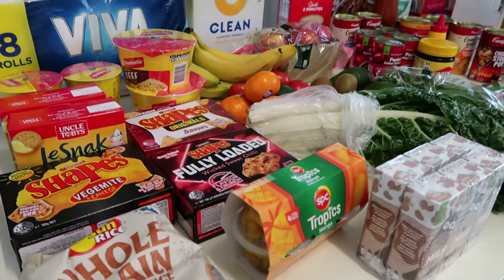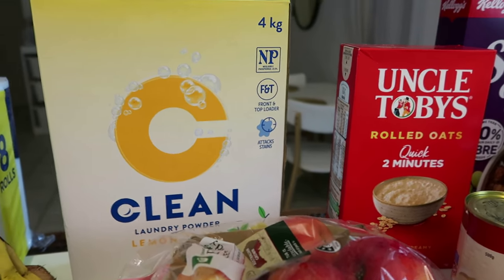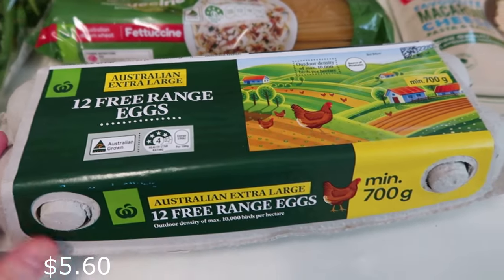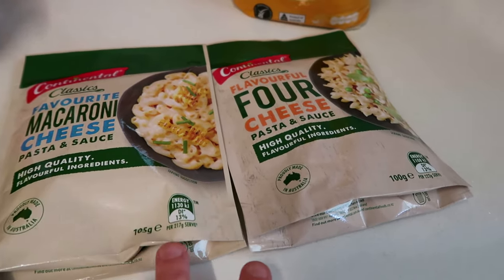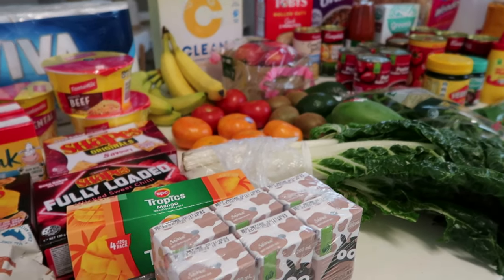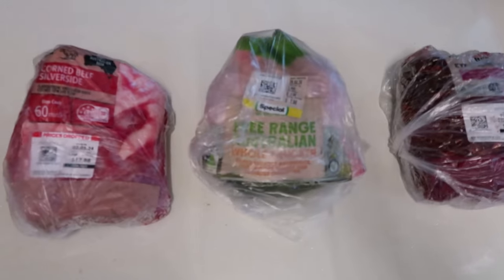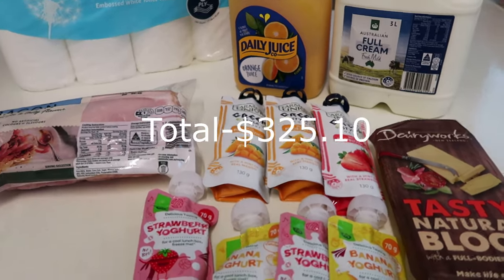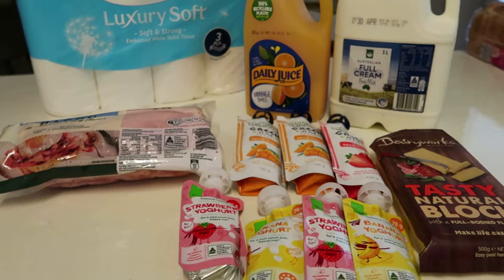*NEW* WEEKLY GROCERY HAUL AUSTRALIA | ROASTS FOR THE WEEK | HOMEMAKING WITH HAMPTON NOTE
Hi everyone!
Today I have our Weekly Grocery Haul with Woolworths for our family of 4.